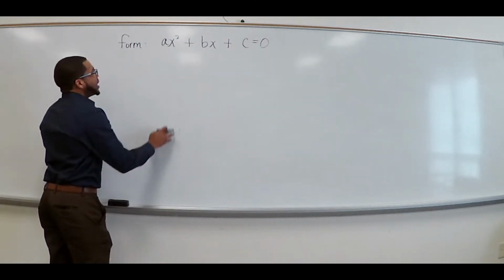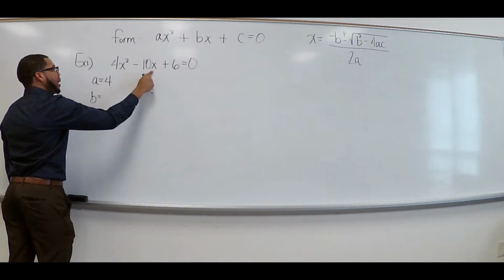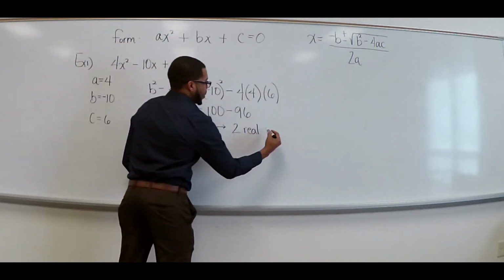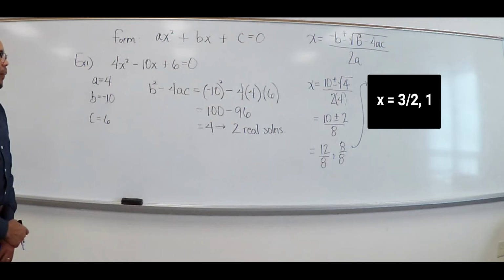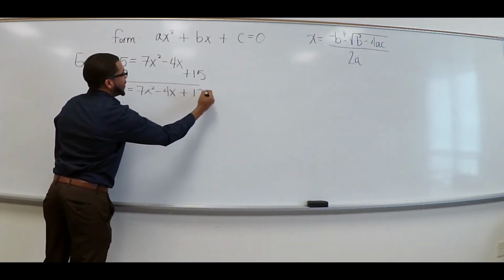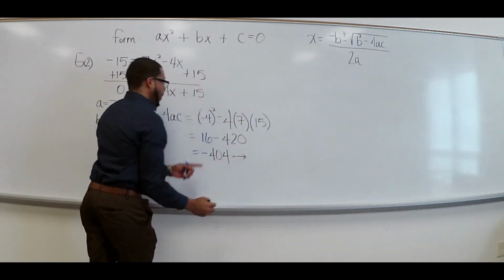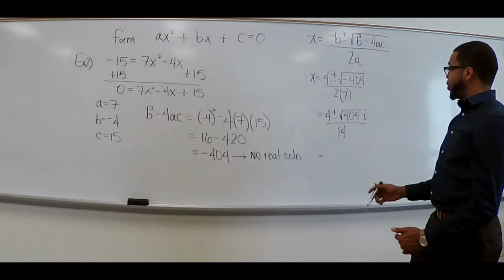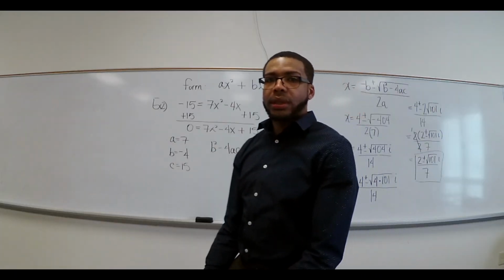Drummer Solve Quadratic Equations with Quadratic Formula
Solving Quadratic Equations using the Quadratic Formula is easy when maintaining a form and first identifying the a, b, and c coefficients.  I identify those coefficients like my siblings and myself. My older sister made A's, I usually made B's, and my younger sister was a rebel, she made C's.